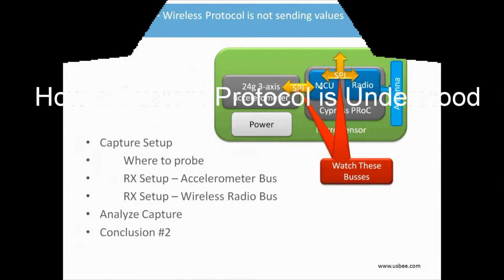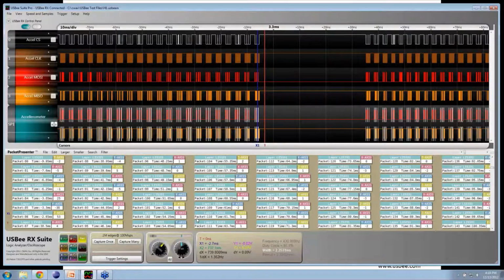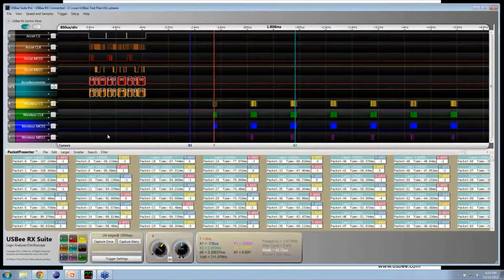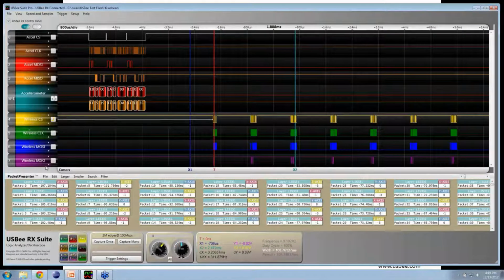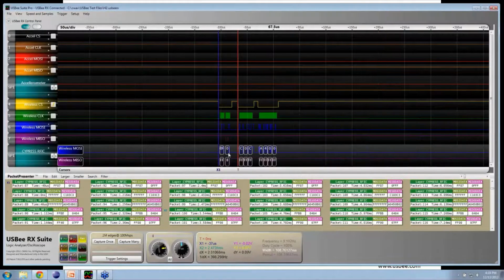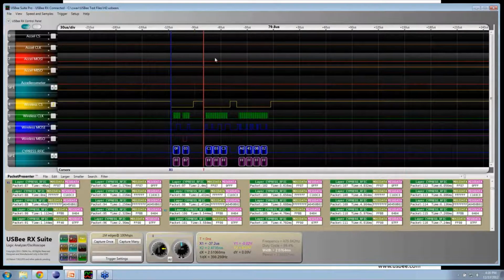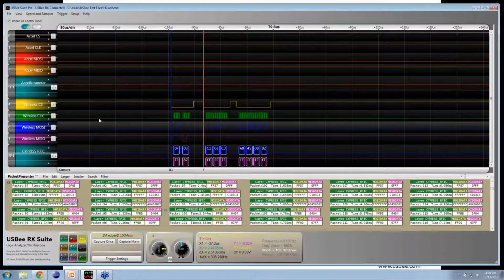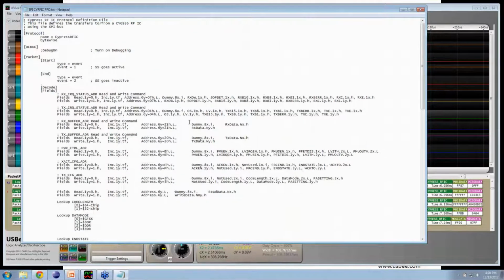Custom Protocol Support using USBee RX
Custom Protocol Support using USBee RX.   Excerpt from Dec 2012 webinar Overcoming the Pain of Debugging Wireless Communication Systems